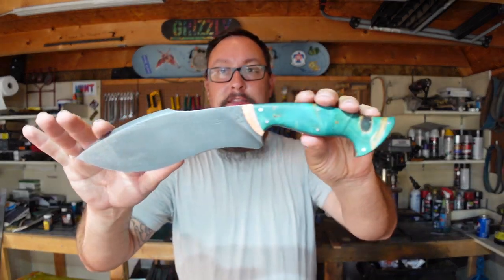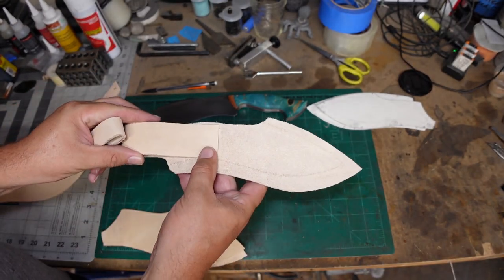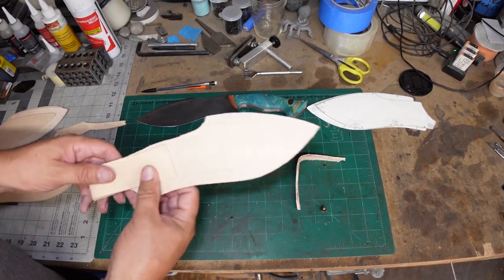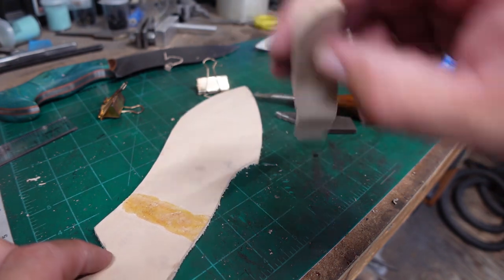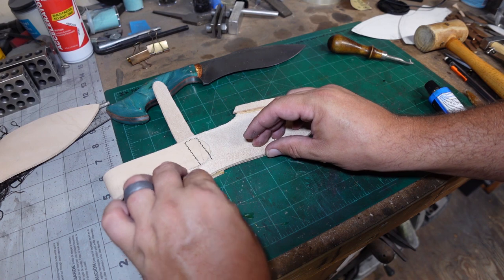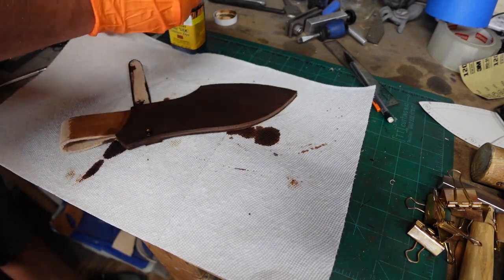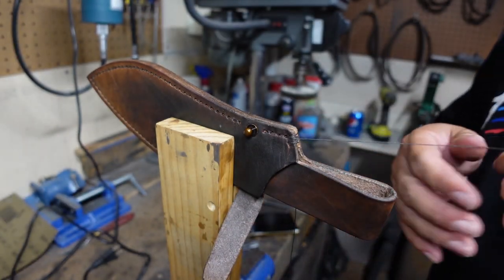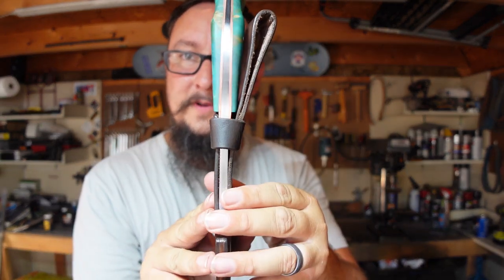First Time Making A Sheath For A Kukri! | Knife Makers Vlog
Today is episode 245, let's make a Sheath!

I have several knives available on the site and all of them have a video (or several) showing how they were made!

Camera: Sony ZV1